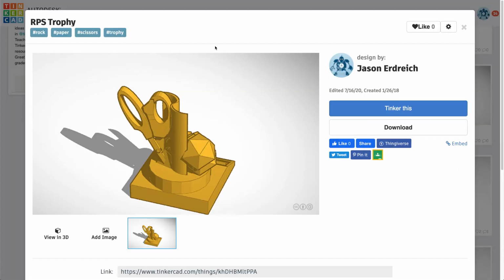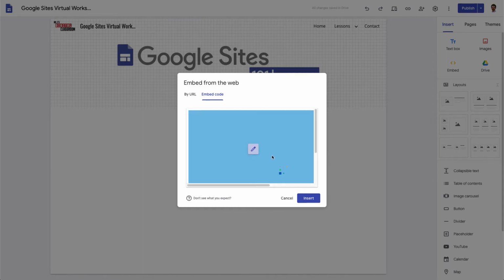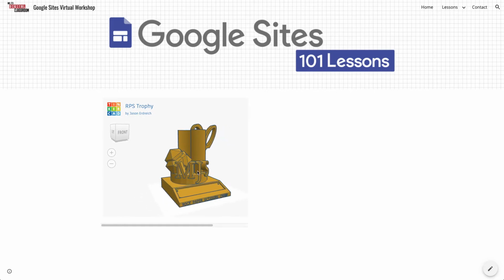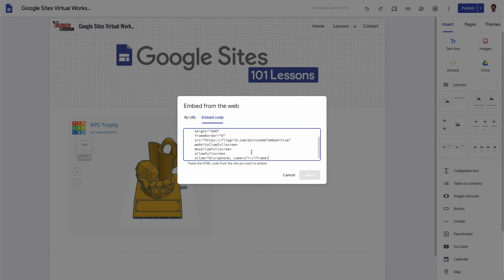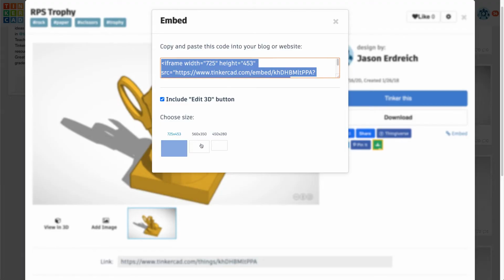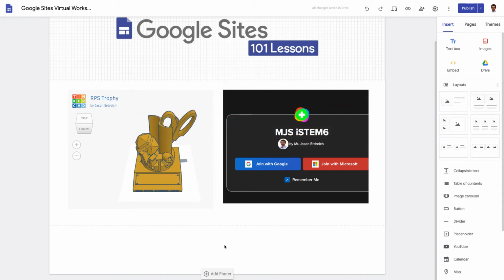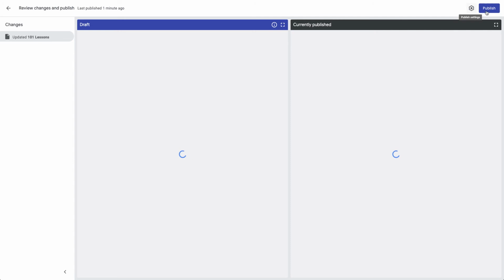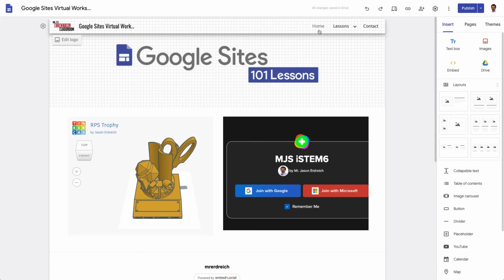How to Embed Third Party Apps on a Google Site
This video is part of Mr. E's 102 level tutorial video collection for Google Sites. In this video, Mr.E demonstrates how to embed custom content from third party apps on your website!